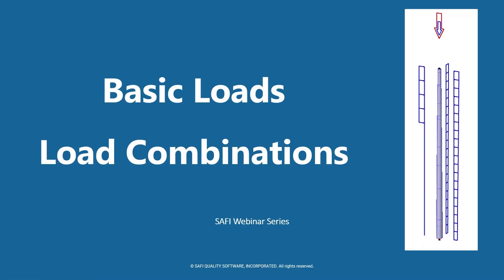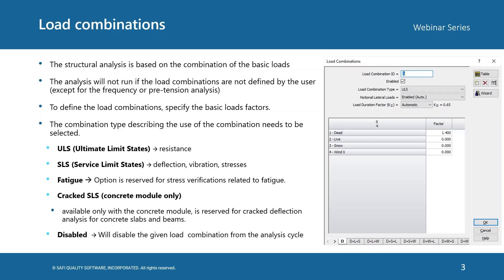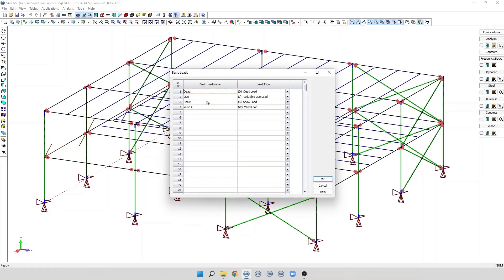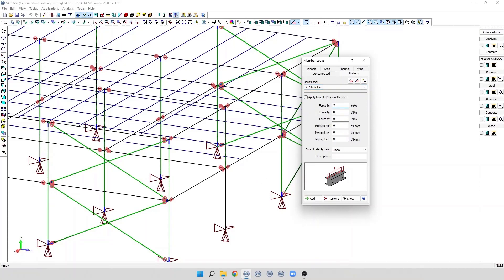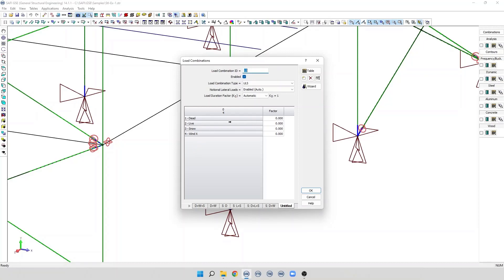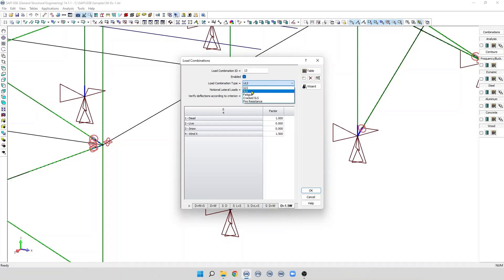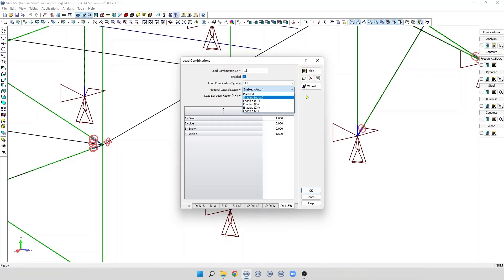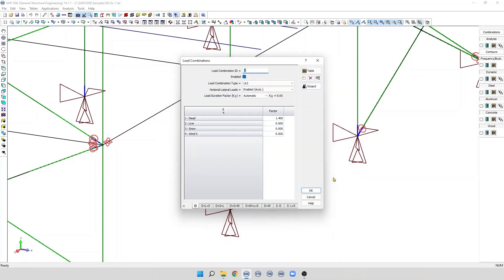SAFI Webinar Series - Basic loads and Load Combinations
Watch this webinar for an overview of basic loads and load combinations in @SAFI_Structural_Engineering